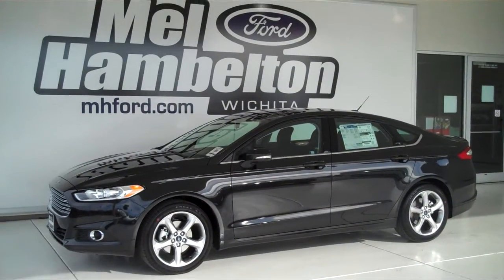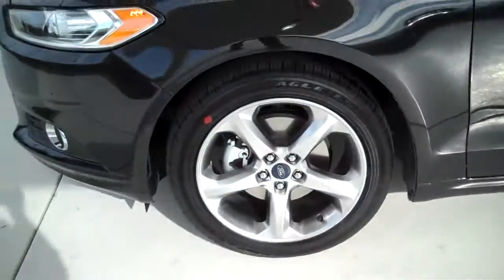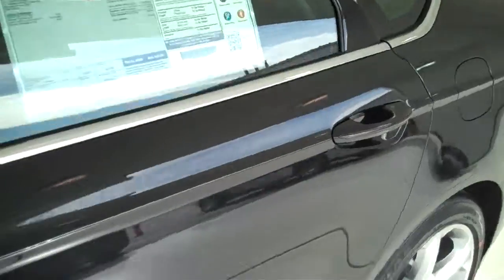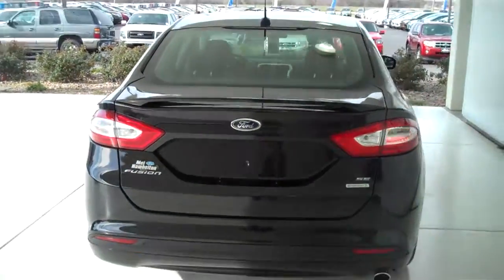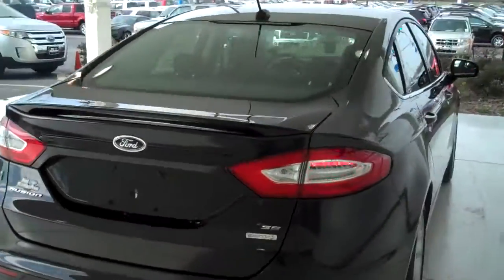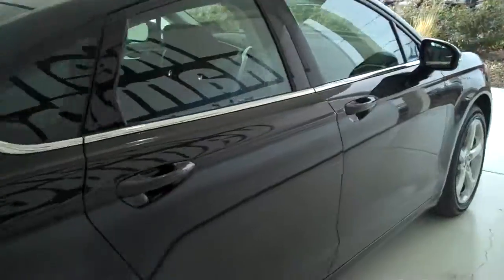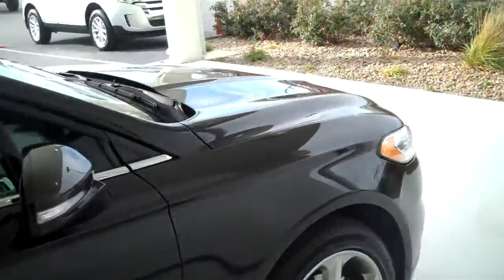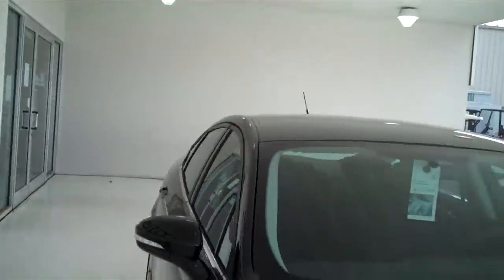131234 - 2013 Ford Fusion